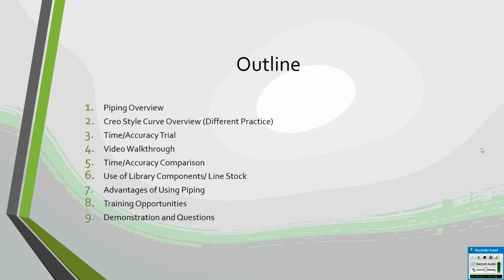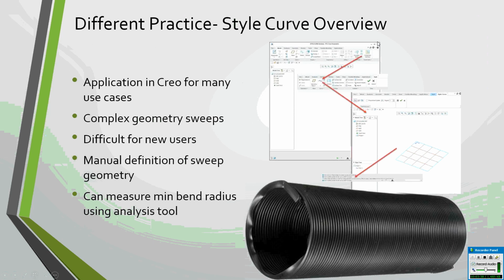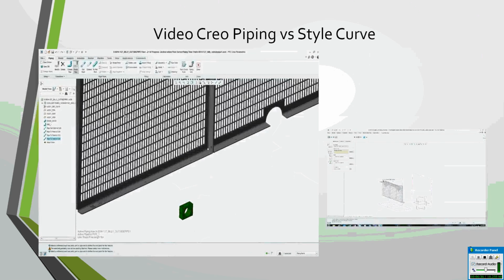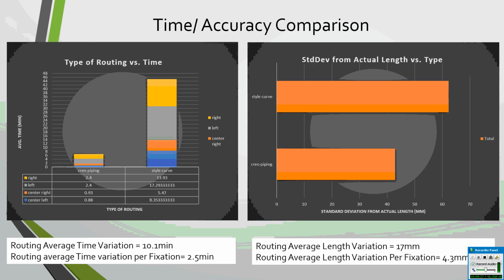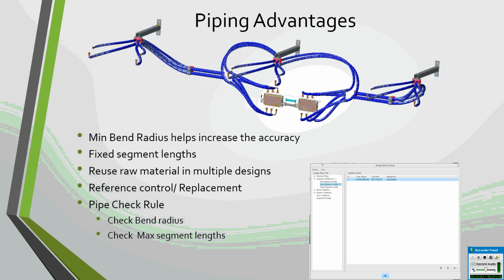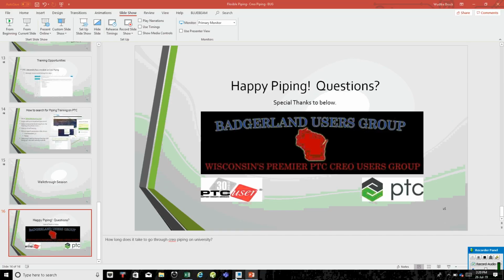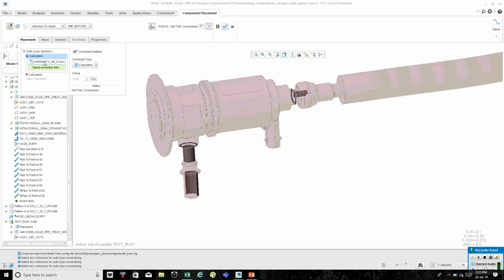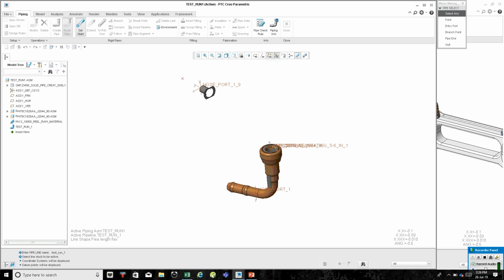Creo Piping with Flexible Hoses BUG User Meeting 07 26 19 session1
Session 1 of 3 from the Badger Land User Meeting in Sheboygan WI.